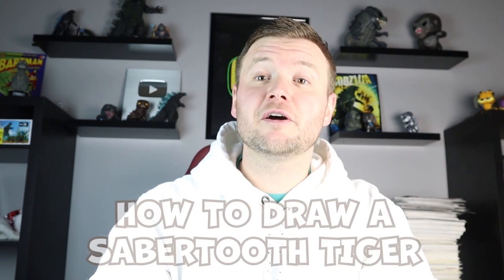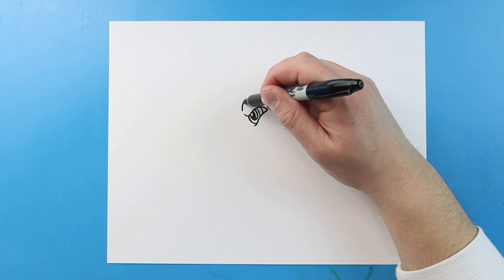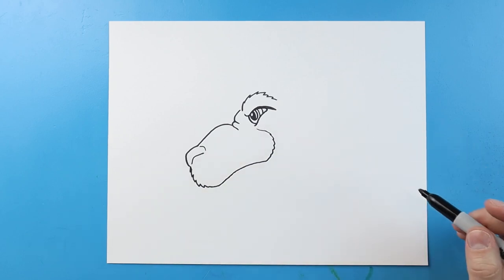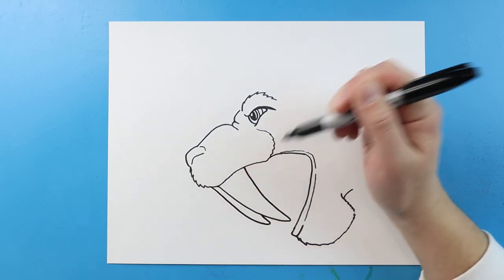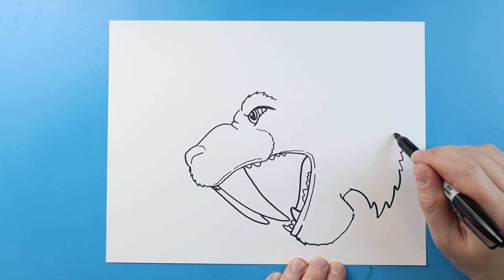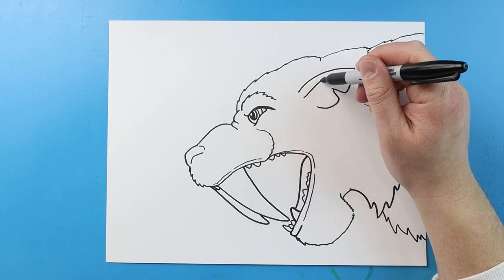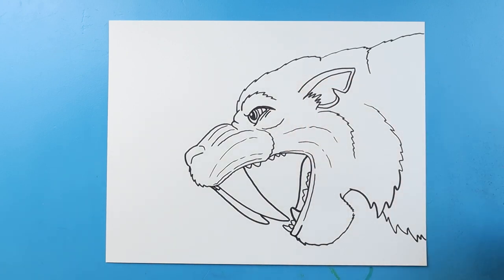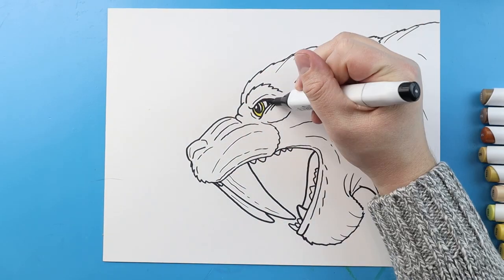How to Draw a Sabretooth Tiger Face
Step by step video on how to draw a Sabretooth Tiger face!!!